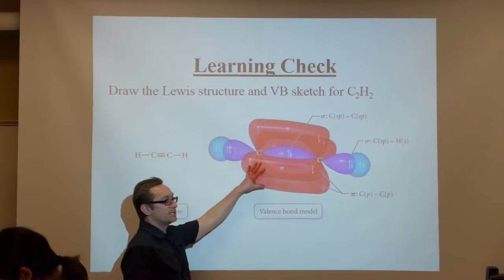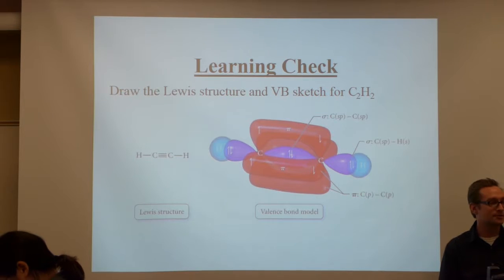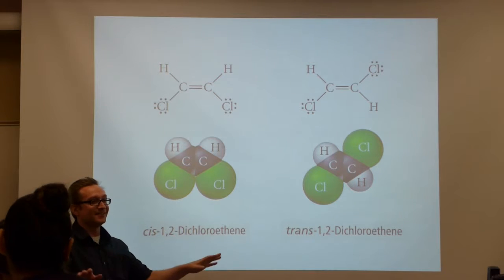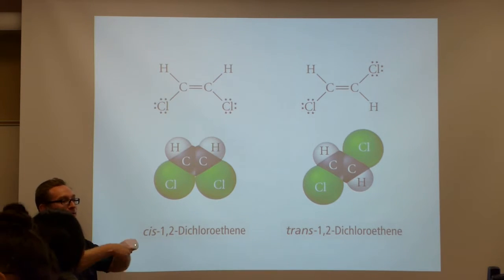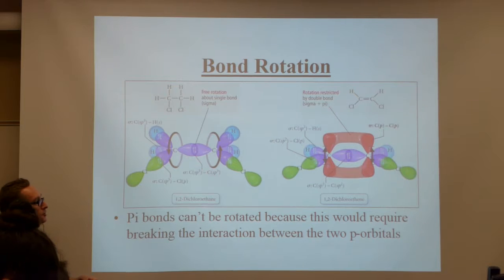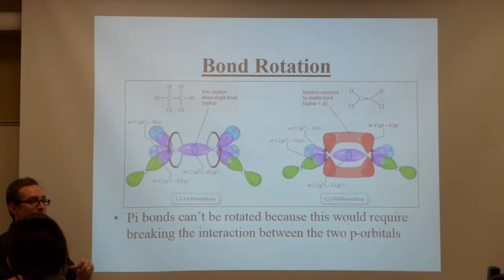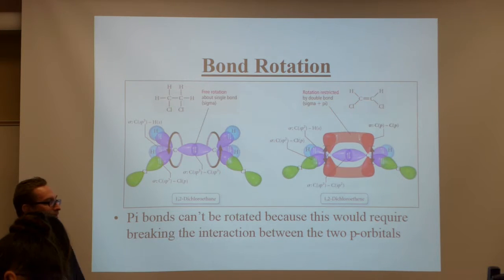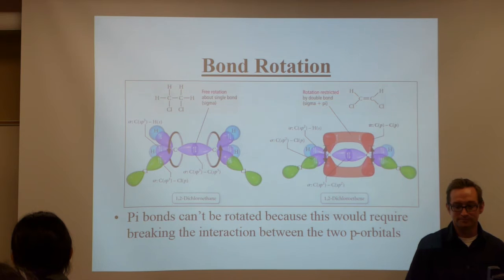Valence Bond Theory Part III